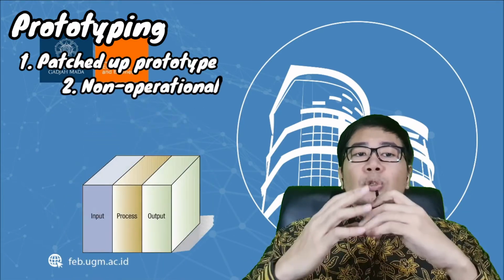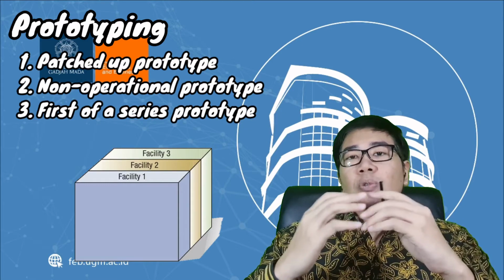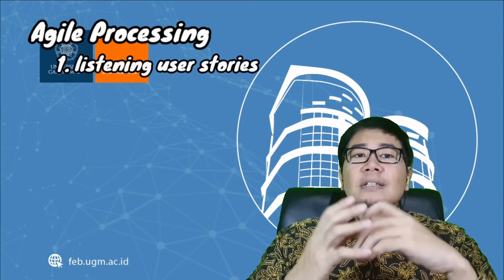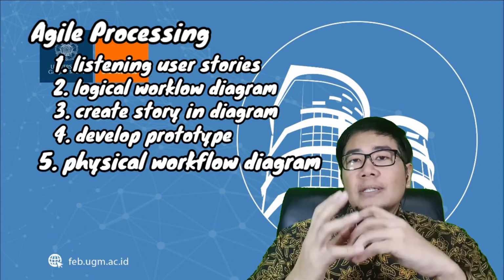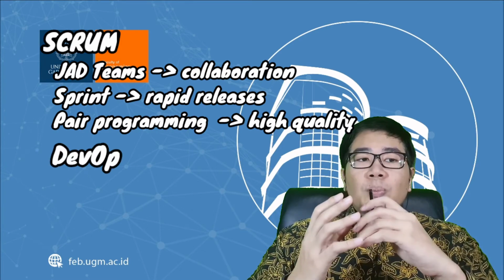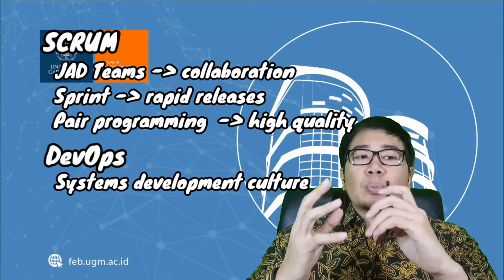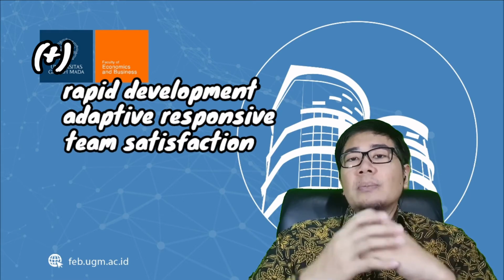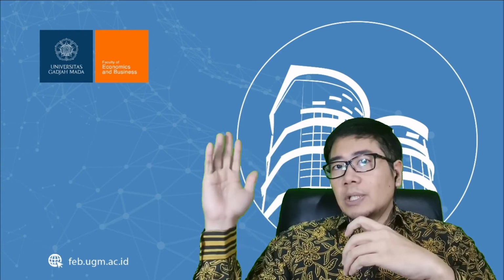SAD #4 Alternative Systems Development Methodologies (dubbed in english)